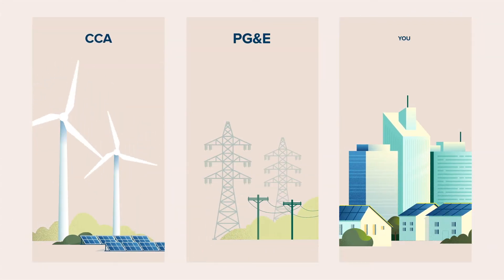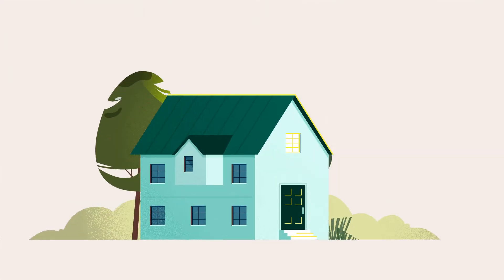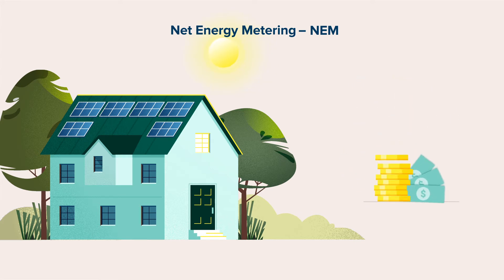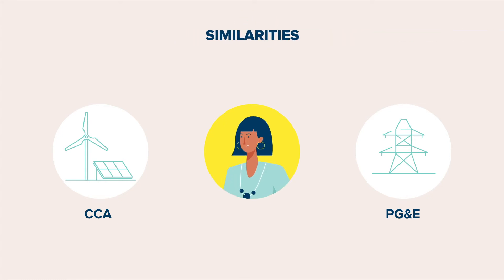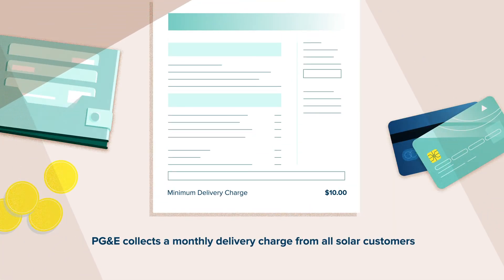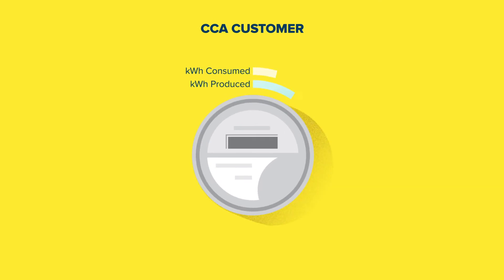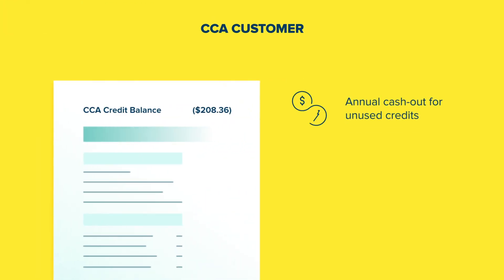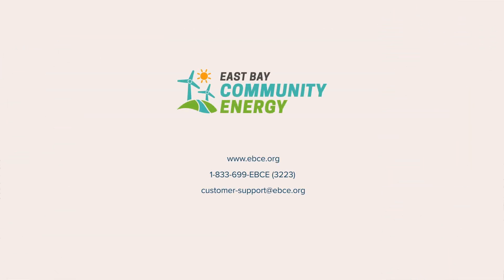Solar power on your home as an EBCE customer - explained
Are you going solar or thinking about it?
As a Community Choice energy customer, your utility bill will look different if you have or plan to get solar power.
EBCE already brings you the best in green energy to help you and your community ensure a more sustainable future. But if you want to generate your own solar power, and save money while doing it, watch this video to learn how to get started.